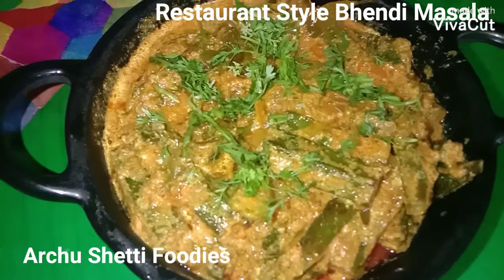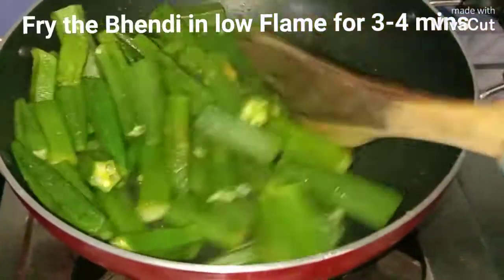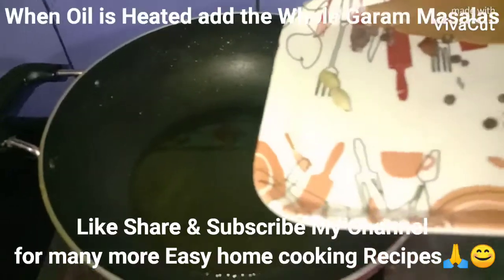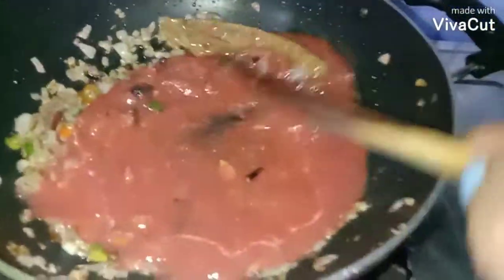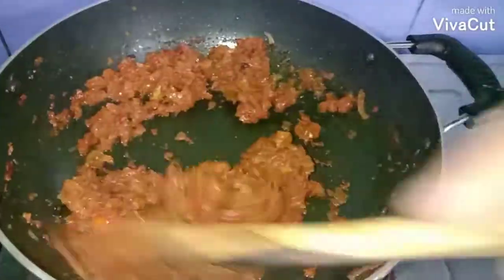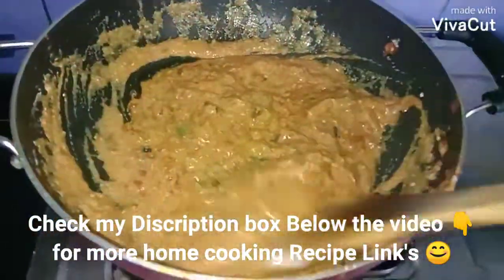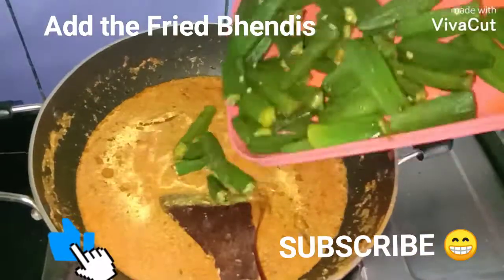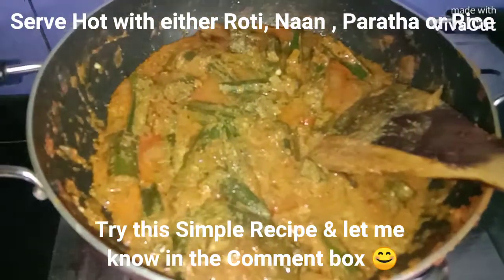BHENDI MASALA/144 RECIPE/RESTAURANT STYLE BHENDI MASALA/SIMPLE EASY YET DELICIOUS BHENDI MASALA 😋👩‍🍳